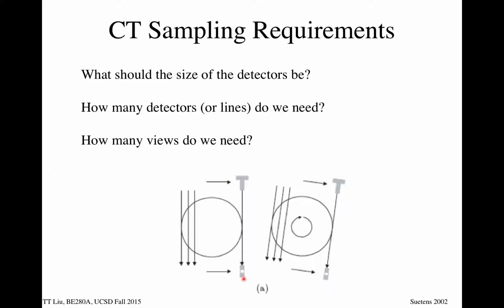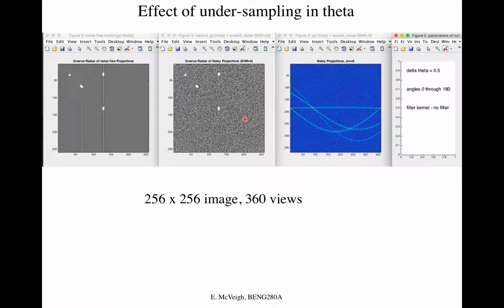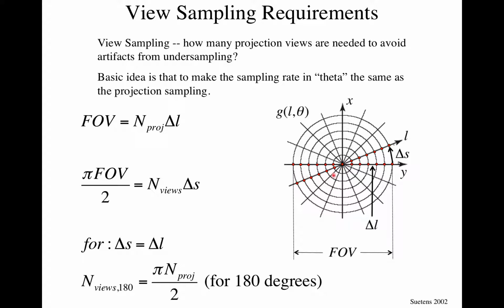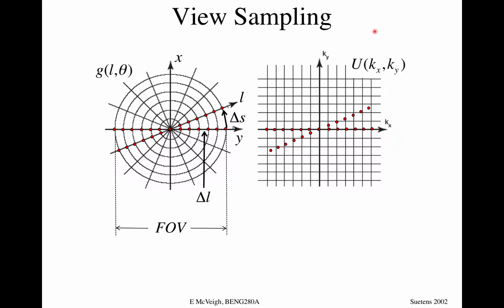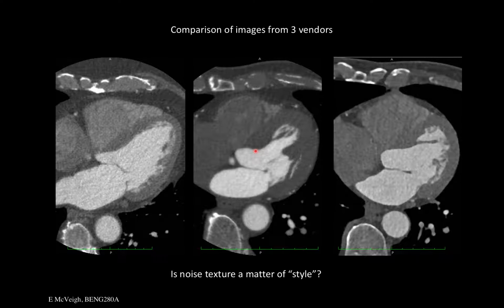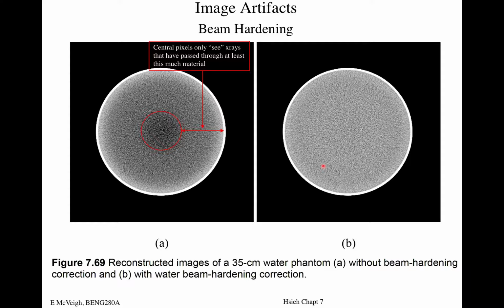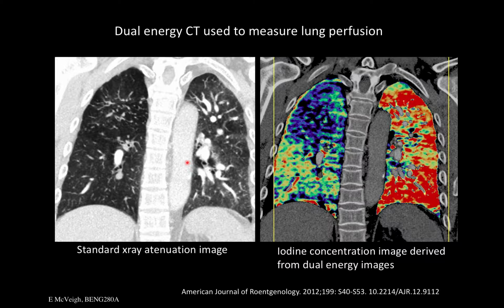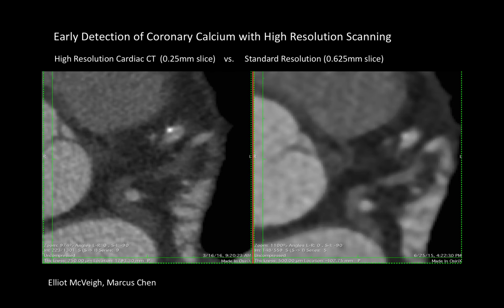BENG280A 19 Lecture 08 CT4